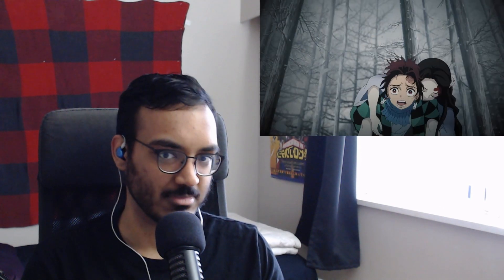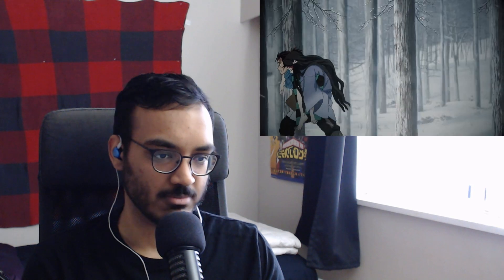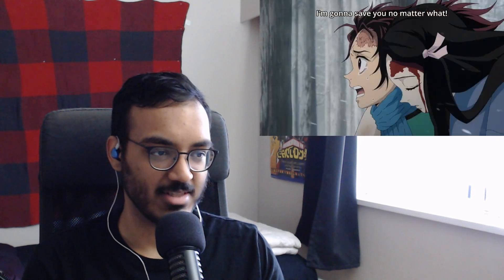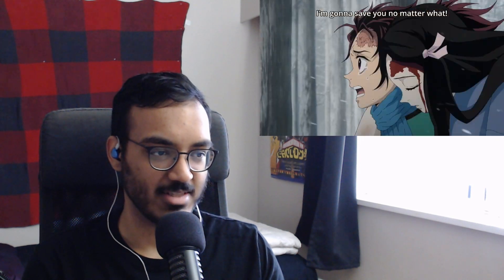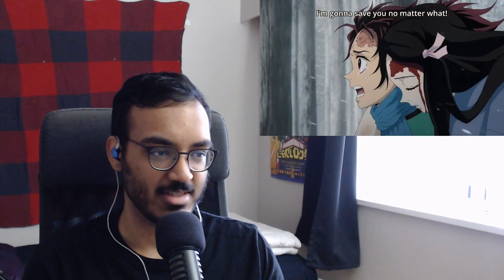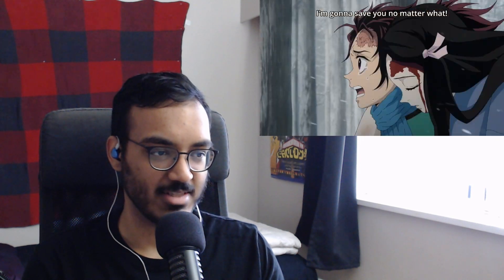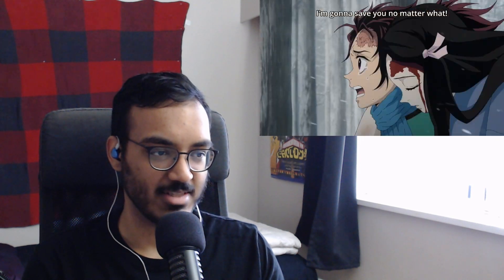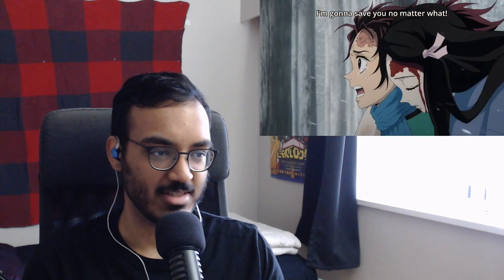The Journey Begins! | Demon Slayer: Kimetsu No Yaiba Episode 1 Reaction & Review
Looking at Demon Slayer, one of the most popular shows this season and it looks like it  has some interesting ideas.